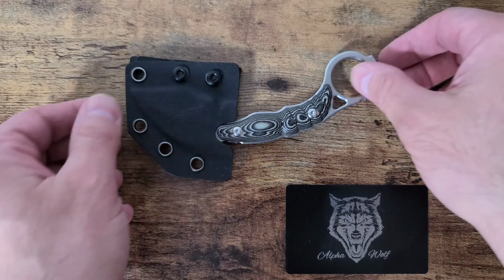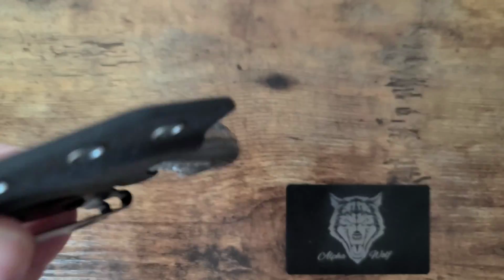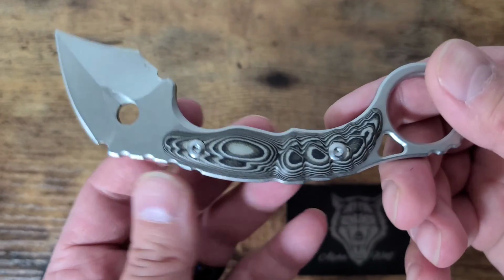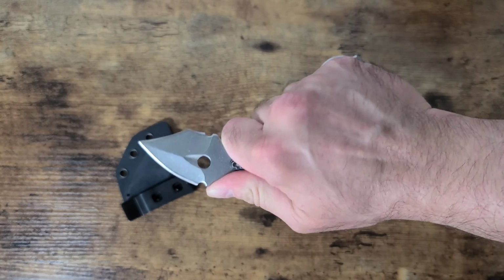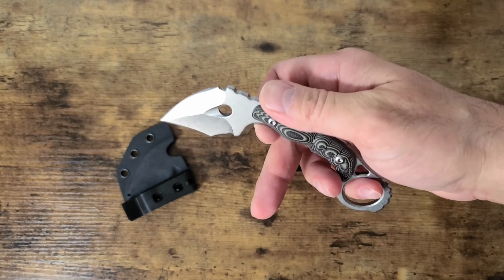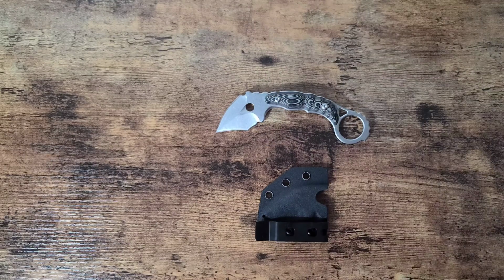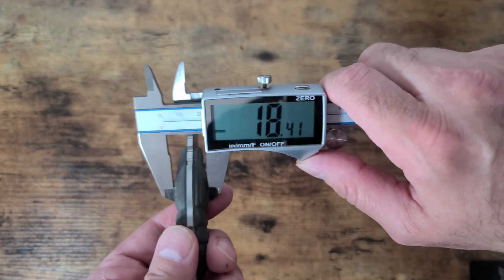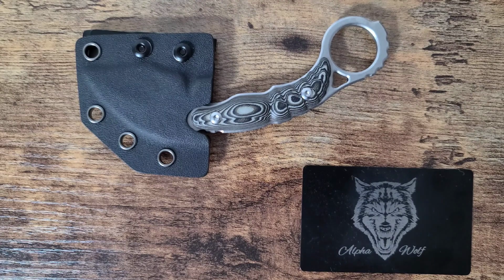015 Masalong Giant Bee